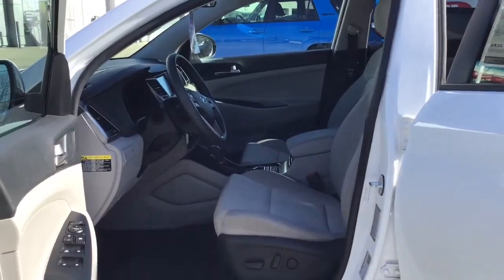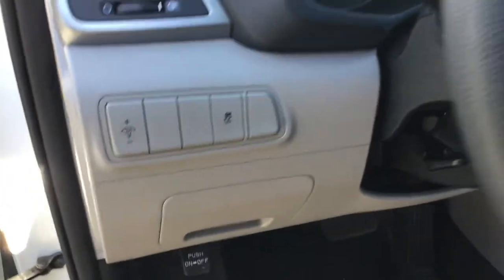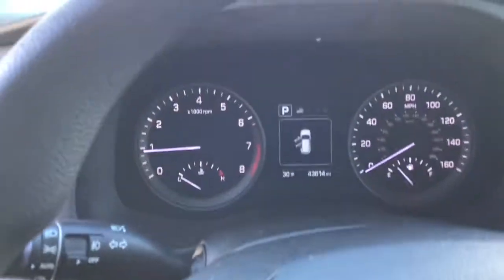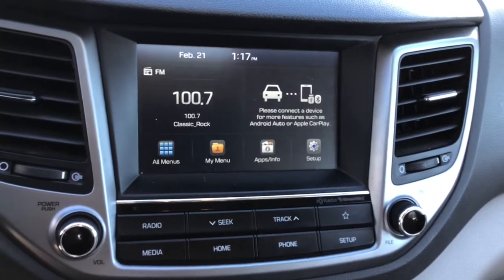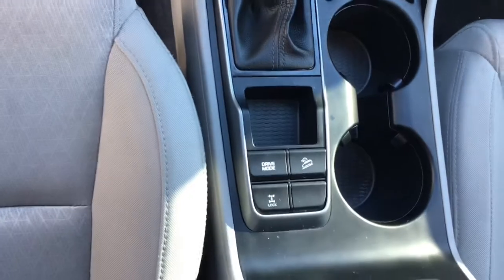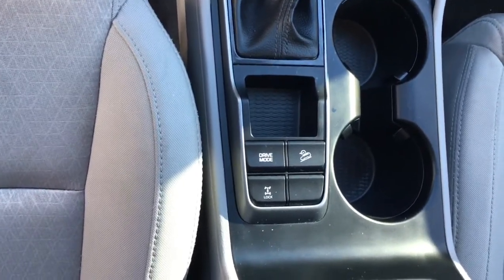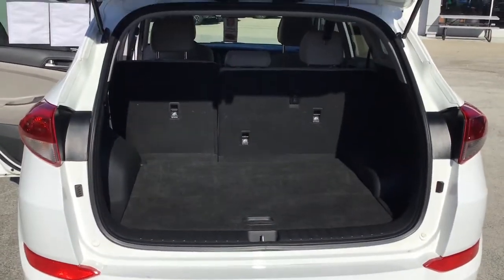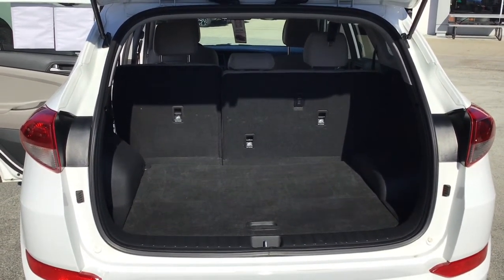Elaine 2018 Hyundai Tucson